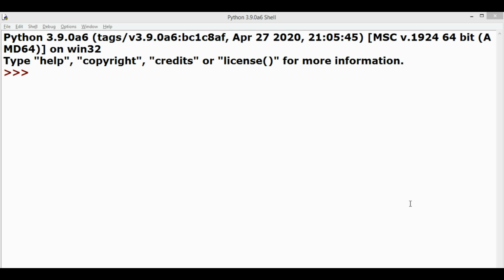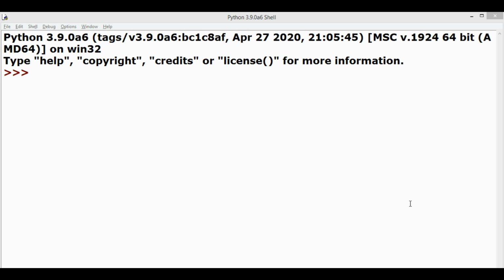Python Releases: Python 3.9.0a6 New Features and Changes, Released on 28th April, 2020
Python Releases: Python 3.9.0a6 released on 28th April, 2020,  New Features and Changes

Python 3.9 is still in development. In this video we will talk about Python 3.9.0a6 which was released on 28th April, 2020 and is an early developer preview of Python 3.9.

This release, 3.9.0a6 is the last out of six planned alpha releases by python developers. Alpha releases are intended to make it easier to test the current state of new features and bug fixes and to test the release process. During the alpha phase, features may be added up until the start of the beta phase and, if necessary, may be modified or deleted up until the release candidate phase. Please keep in mind that this 3.9.0a6 is a preview release and its use is not recommended for production environments.

Let's see what are the major new features of the 3.9 series as compared to 3.8.

Many new features for Python 3.9 are still being planned and written. Some of them are:

Adding the merge operator the pipe operator (|) and update pipe equals to (|=) operators to the built-in dict class

So Dictionary Union - Merge & Update Operators have been added in dict as per PEP 584

What it means is that the dictionary union will return a new dictionary where the left operand is merged with the right operand. Both the operands must be a dictionary. If a key appears in both the dictionaries, then the last value from the dictionary on the right hand side will be used. so e.g.

We have a dictionary

x = {'spam': 1, 'eggs': 2, 'cheese': 3}

and another

y = {'cheese': 'cheddar', 'aardvark': 'Ethel'}

then

print(x | y)

on running will give a new dictionary with the second dictionary y's key value pairs merged with the first dictionary x like this as the output

Now, let's try

print(y | x)

and we see on running a new dictionary with the second dictionary x's key value pairs merged with the first dictionary y here

Also, the augmented assignment version operates in-place now. So if we do

x |= y
print(x)

then we see the dictionary x merged with the key value pairs of dictionary y.

Another feature added to python 3.9.0a6 is the addition of two string methods

removeprefix() and removesuffix() as per PEP 616

These methods have been added to easily remove an unneeded prefix or a suffix from a string (respectively) from a string, if present.

The removeprefix method removes a desired prefix from a string and returns a new string.

Say we have a string

p = 'unhappy'
t = p.removeprefix('un')
print(t)
print(p)

So, we see that the prefix 'un' has been removed and returned as a new string where as the original string remains as it is.

Similarly, the removesuffix method removes a desired suffix from a string and returns a new string.

So, e.g. if we have a string

p = 'python3.9.0a6'
t = p.removesuffix('.0a6')
print(t)
print(p)

The output shows us the new string with the removed string and the original string remains the same.

Among other new features and changes implemented till python 3.9.0a6 are:

Type Hinting Generics In Standard Collections as per PEP 585
Flexible function and variable annotations as per PEP 593
Python adopts a stable annual release frequency as per PEP 602
New PEG parser for CPython as per PEP 617
Unicode support updated to version 13.0.0
A number of Python builtins are now sped up using PEP 590 vectorcall
A number of Python modules now use multiphase initialization as per PEP 489
A number of standard library modules are now using the stable ABI as per PEP 384.